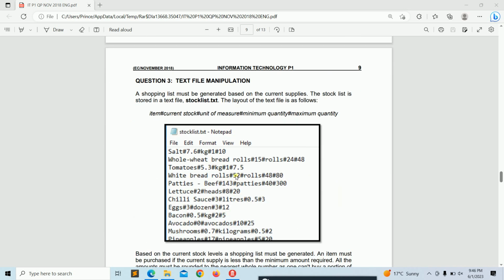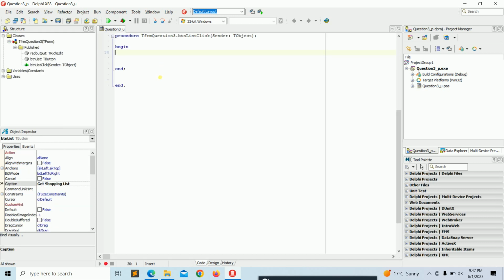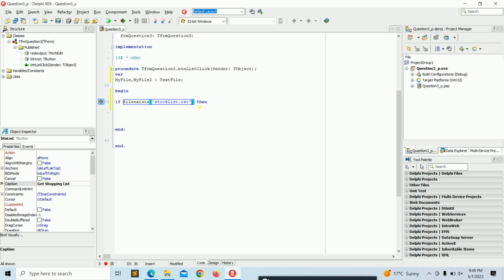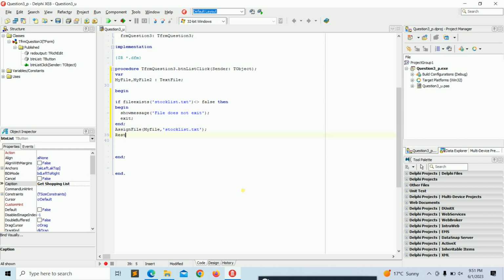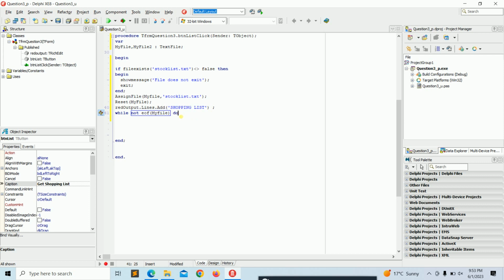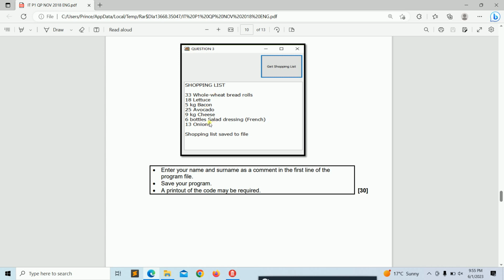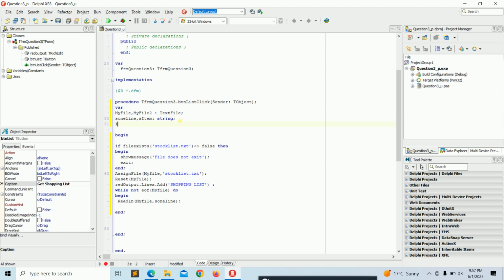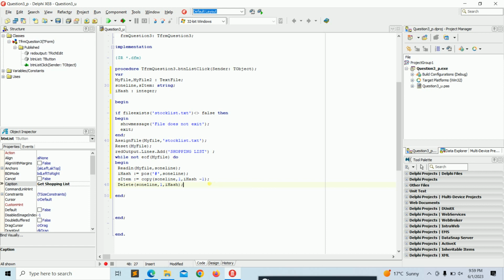TextFiles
Reading & Writing to a Textfile